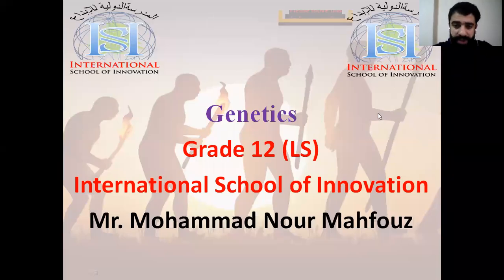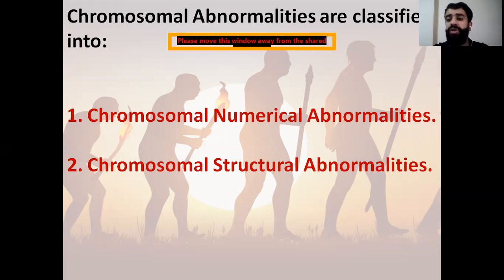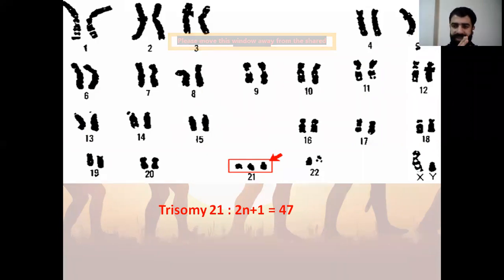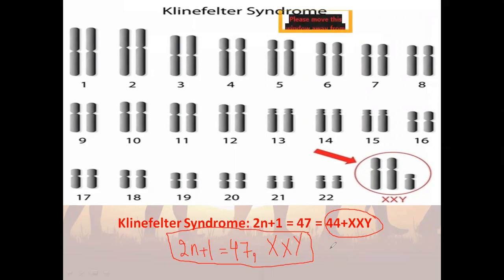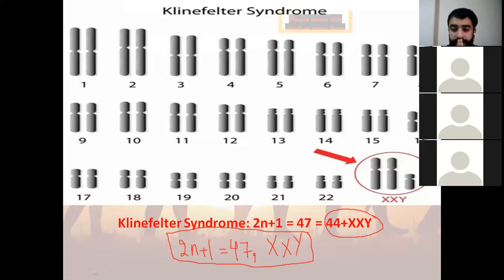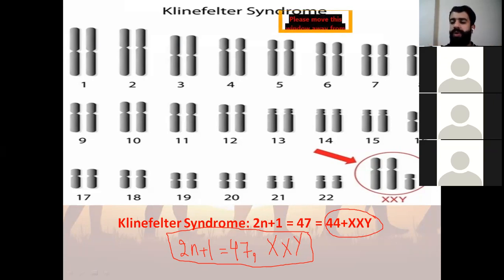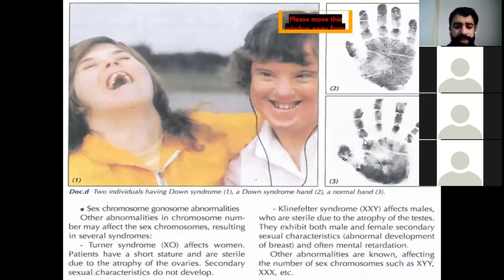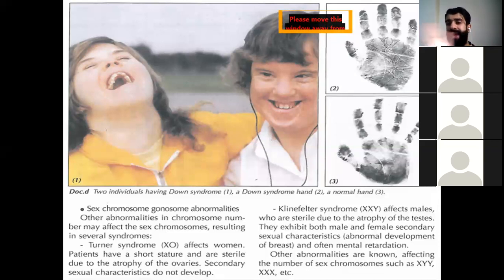S2 Live Session 1 Week 20